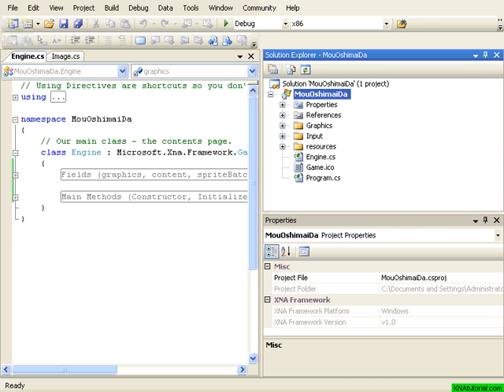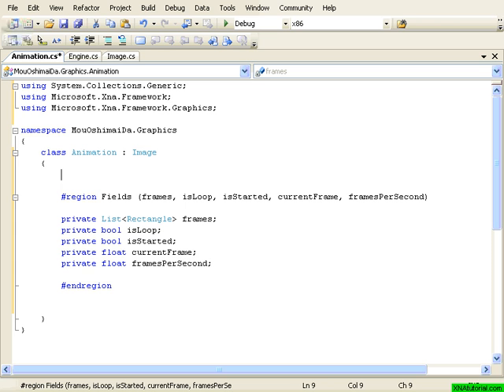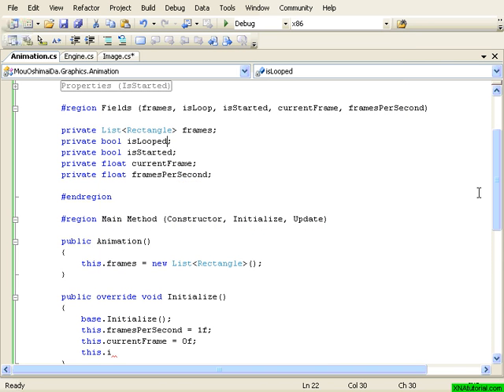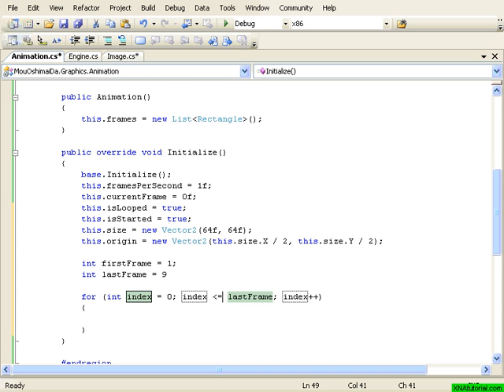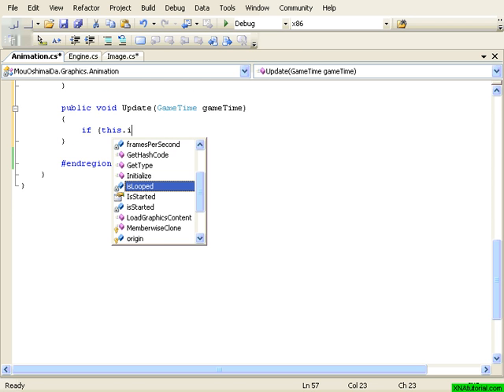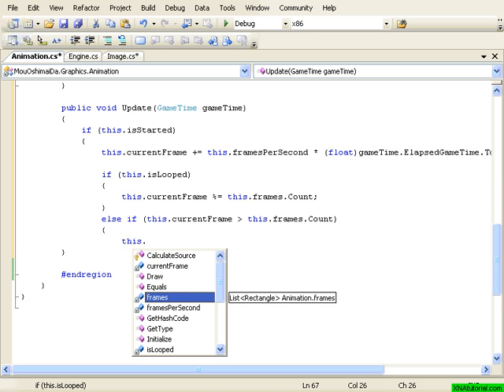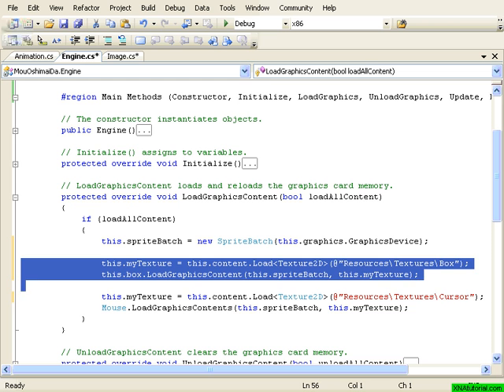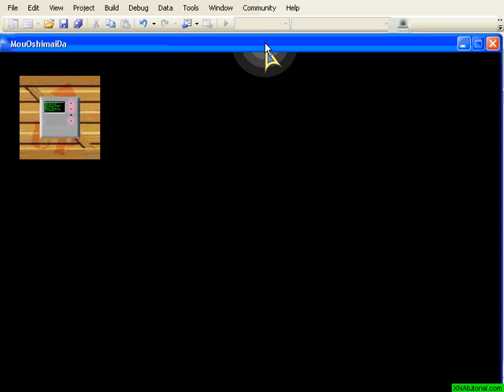[XNA Tutorial] 24 - Practice - Animation.cs